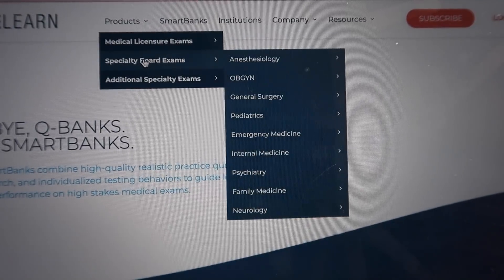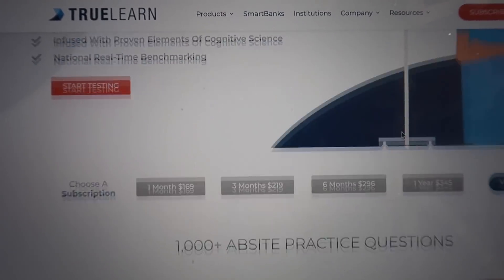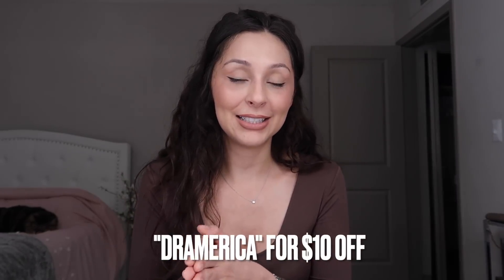HOW TO STUDY FOR THE ABSITE FT. TRUELEARN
Use "dramerica" for $10 off!

TIME STAMPS:
00:57 What is the ABSITE?
02:20 Scoring
02:59 Best Resources
07:33 Study Regimen

Amazon Apple Ipad 8th Generation

Hi, I'm America, the most unorthodox doctor on YouTube.

Link to A+ Medics Suture Kit